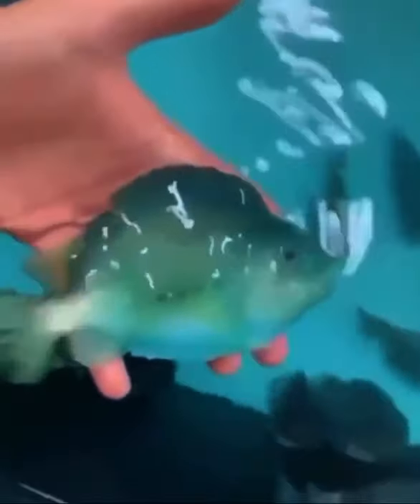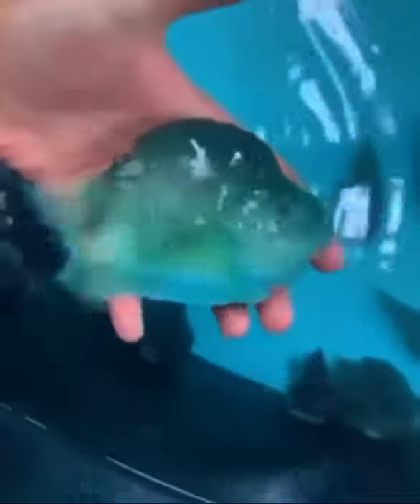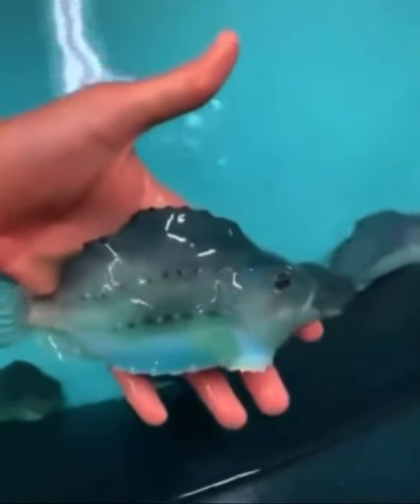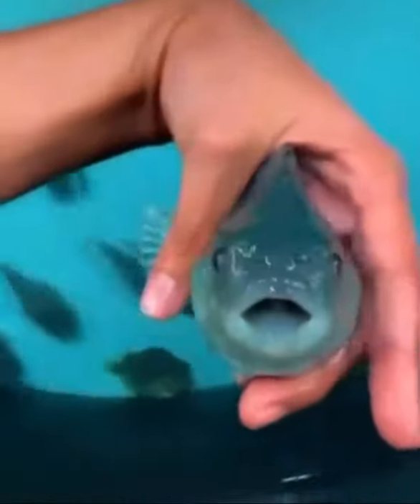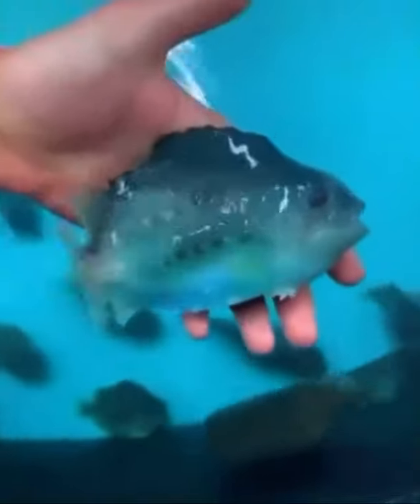lump fish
guyd look its a. a freakin. lump fish. y yeah...